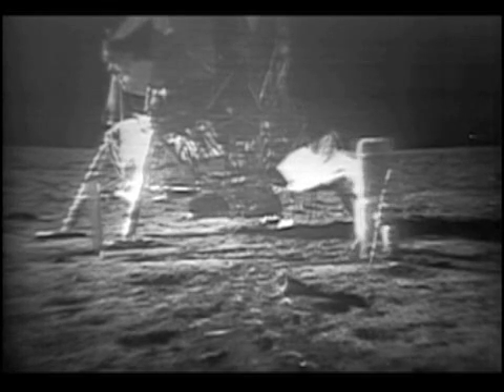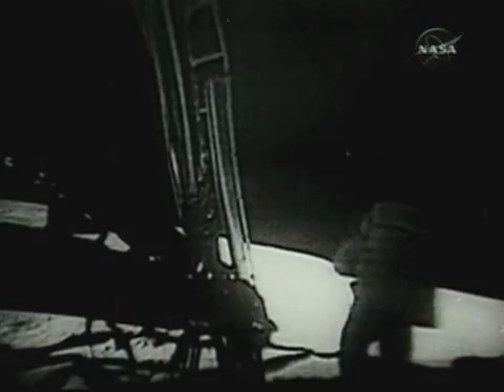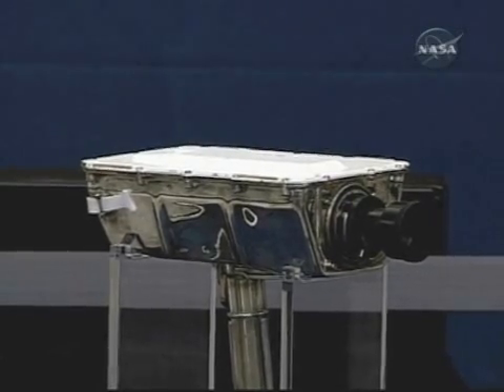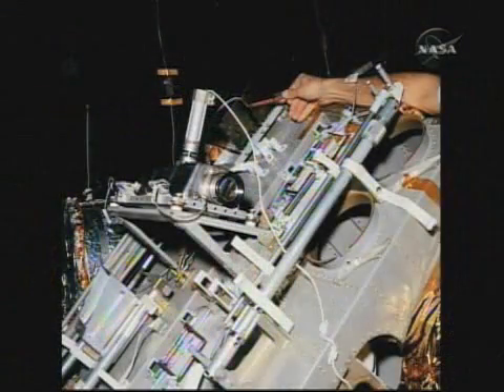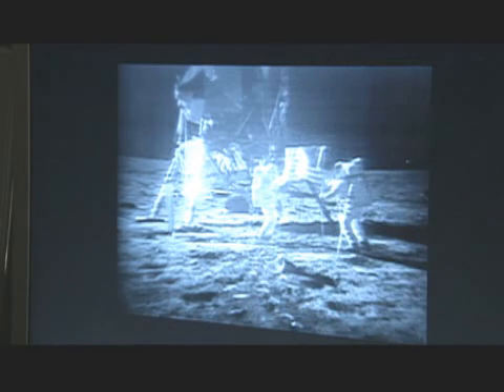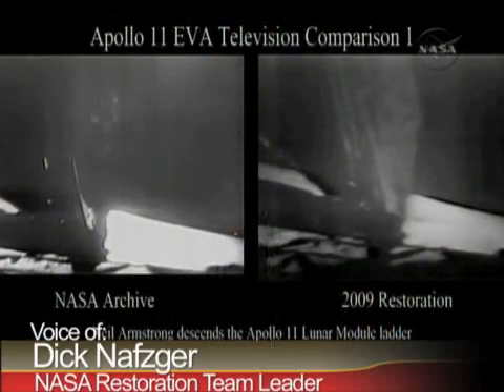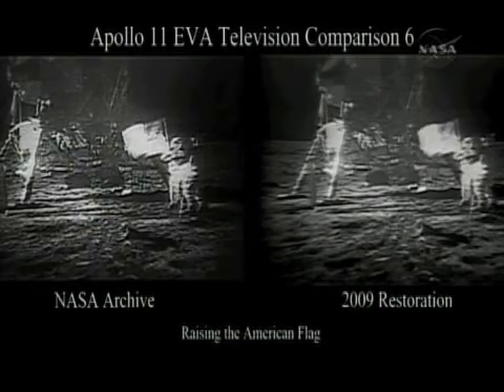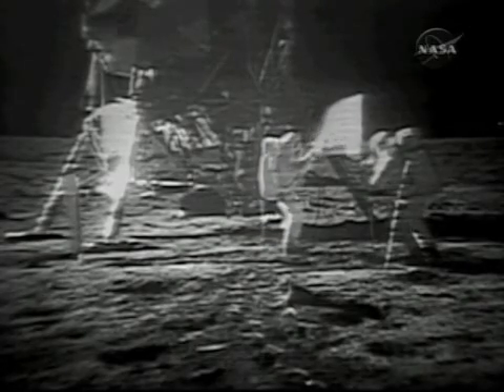New Moon Landing Video - National Geographic